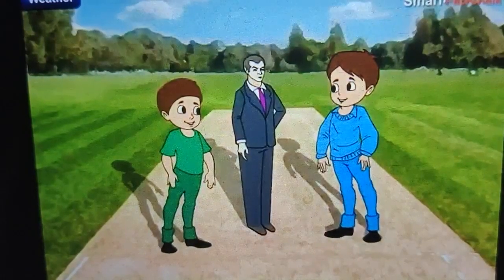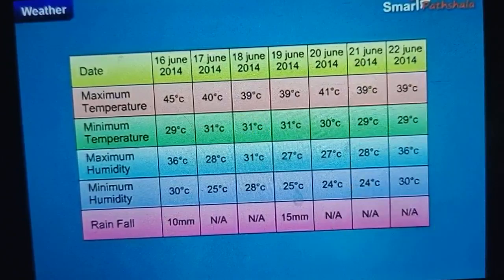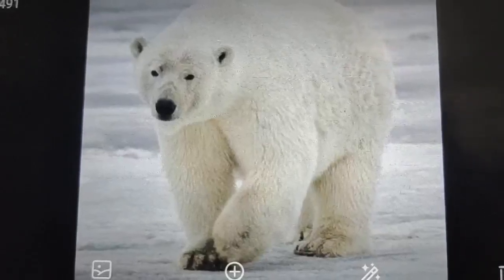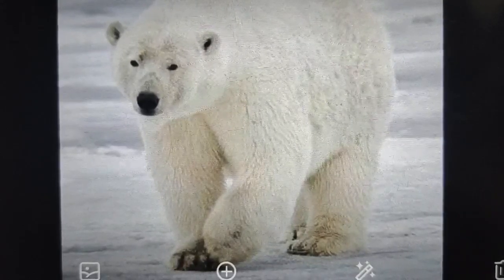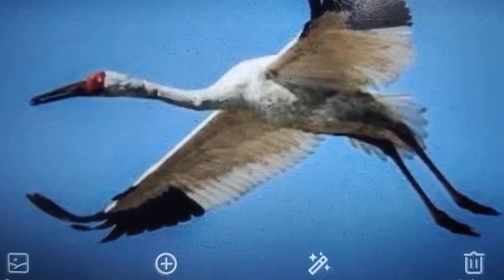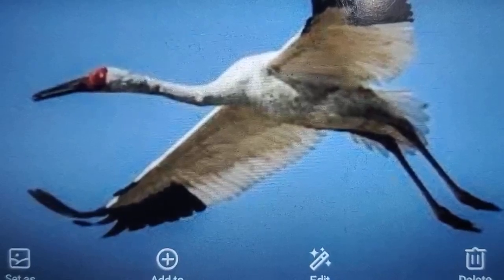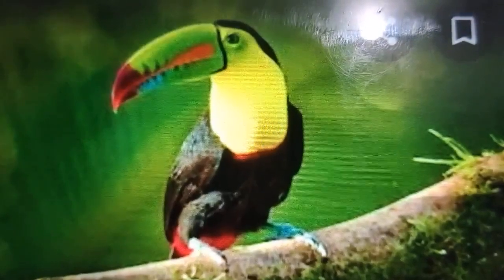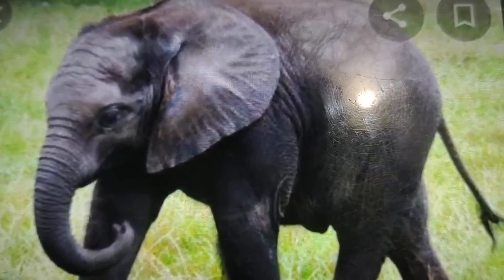Weather,climate and adaptation for grade 7 by Priyanka singla